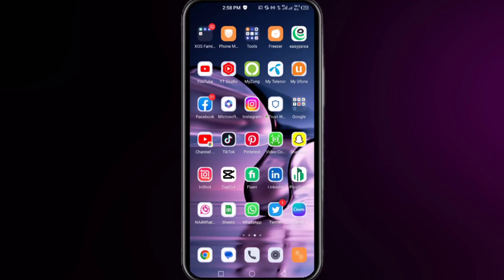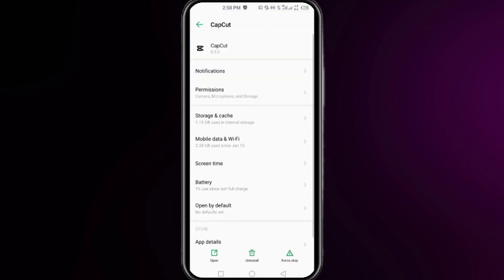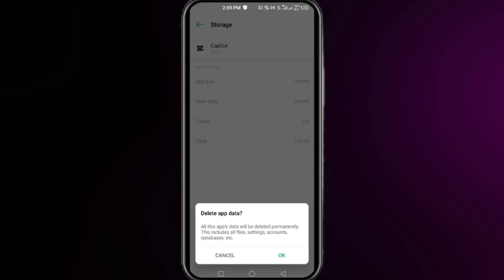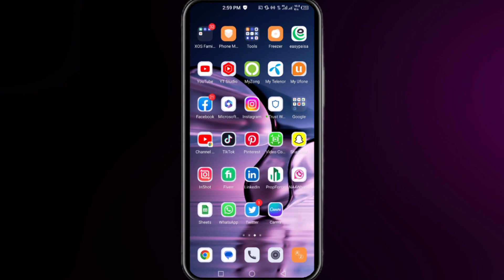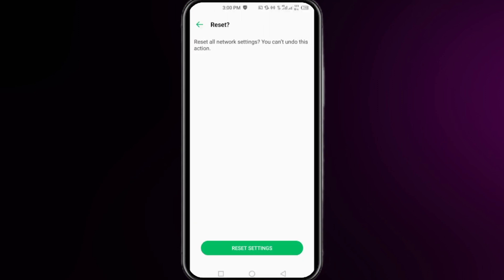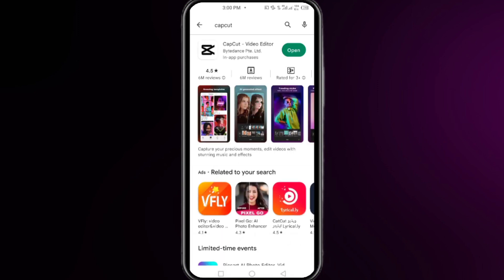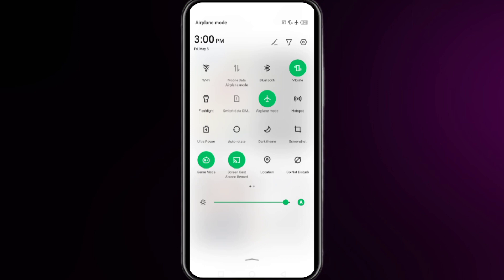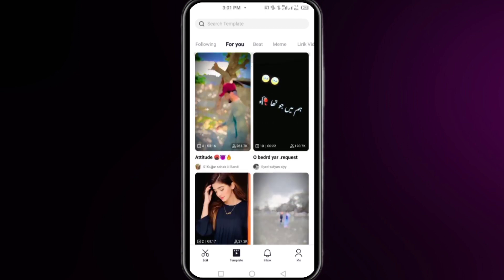NEW! FIX CAPCUT “This Template Isn’t Available Try Another One"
Are you getting frustrated with the "This Template Isn't Available, Try Another One" error in CapCut? Look no further because in this video, we'll show you how to fix it in just a few simple steps.

We know how important it is to have access to all the templates in CapCut, and this error can be a real hassle. But don't worry, we've got you covered. We'll walk you through the exact process to get your templates back up and running.

In this tutorial, we'll cover:

Why the error occurs in the first place
How to troubleshoot and fix the issue
Tips for preventing the error in the future
By the end of this video, you'll be able to use all the templates in CapCut without any issues. So what are you waiting for? Watch the video now and start editing like a pro!

CapCut, fix CapCut, This Template Isn't Available, Try Another One, CapCut error, CapCut tutorial, CapCut template issue, CapCut troubleshooting, CapCut tips and tricks.